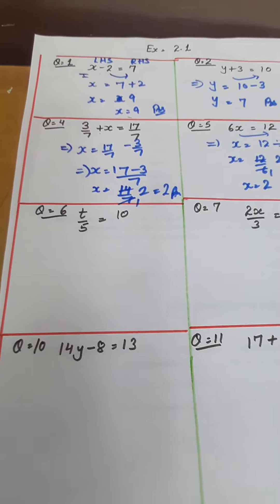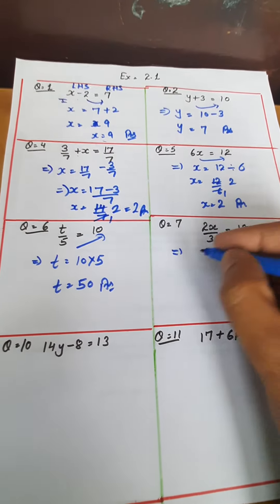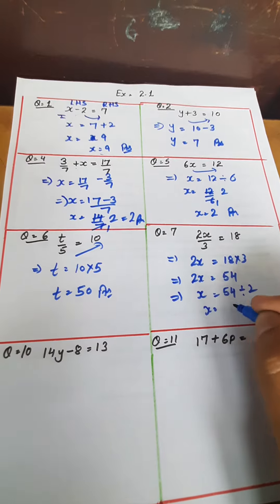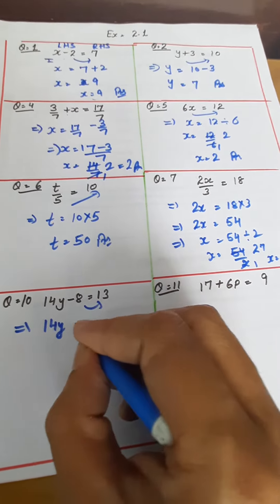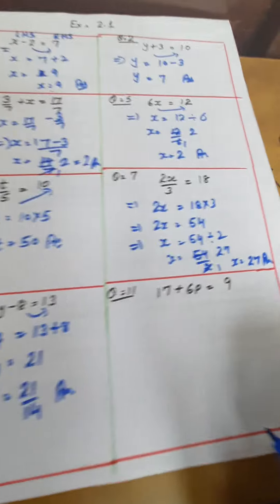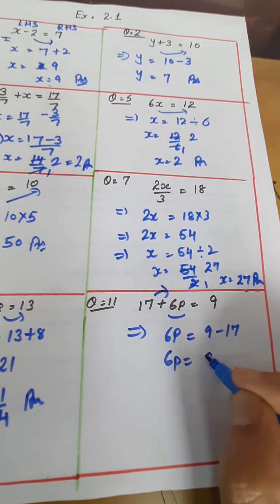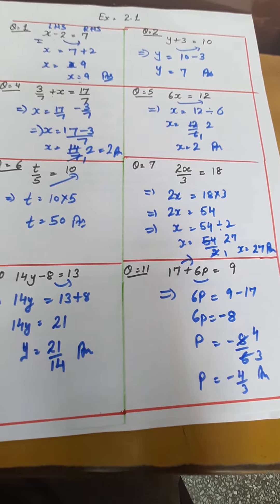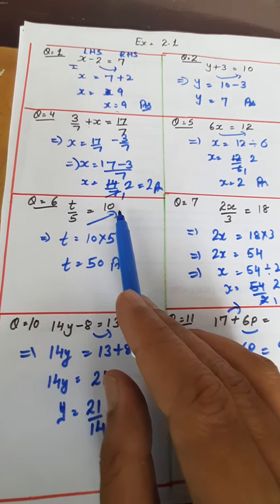linear equation in one variable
Ex 2.1,Q.6 to 12